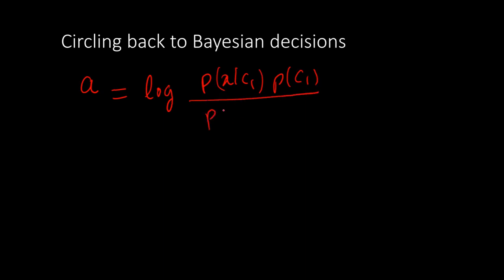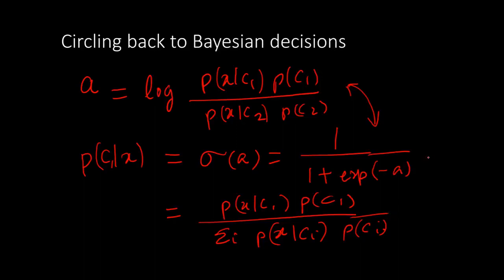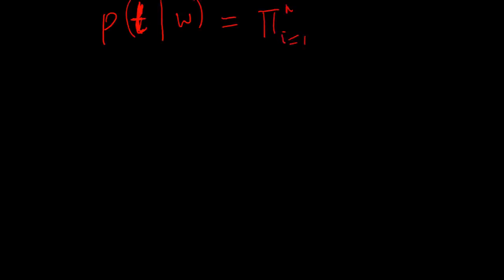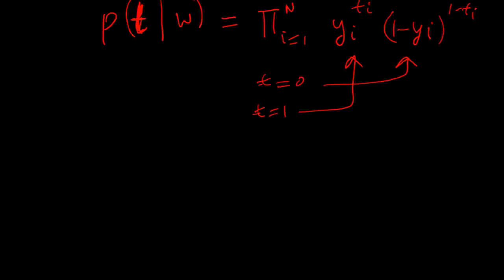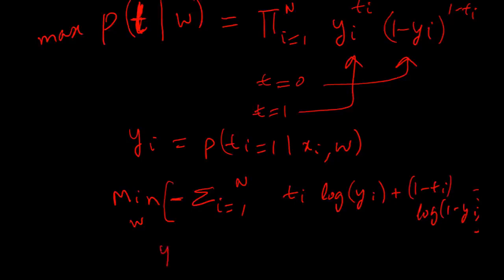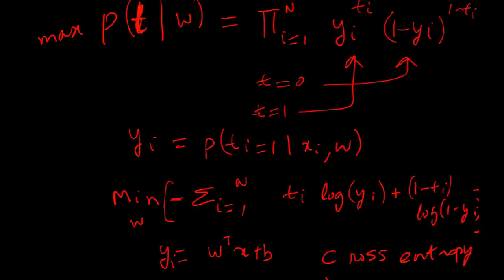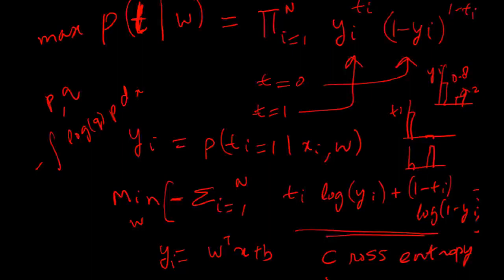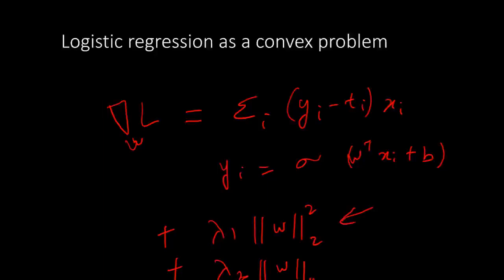EE769 4 5 Linear classification - Logistic regression